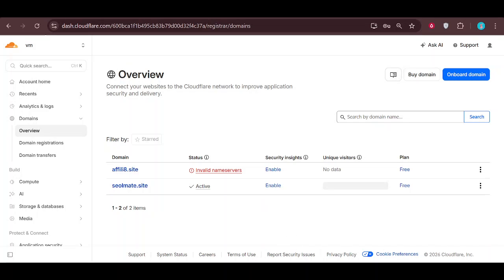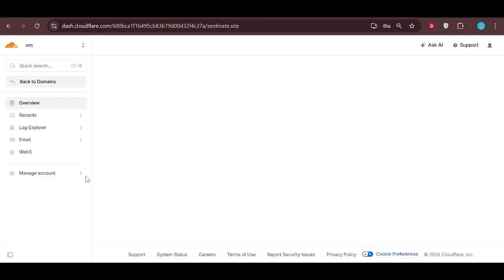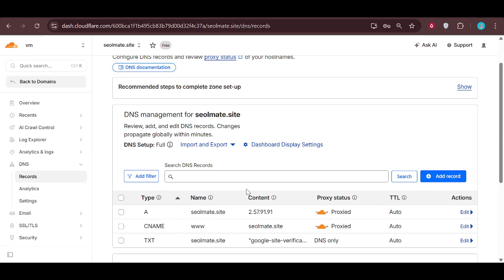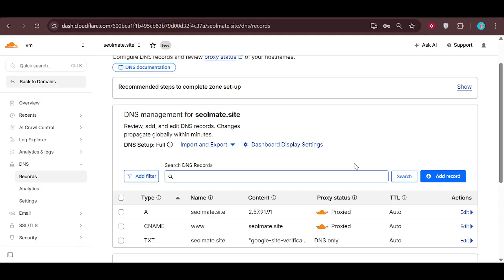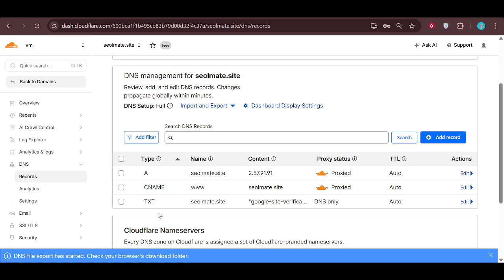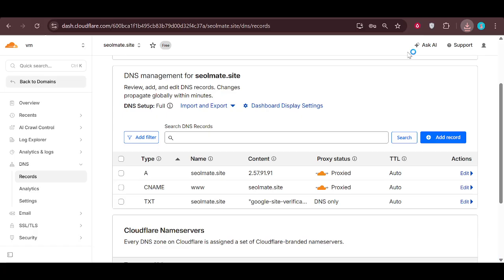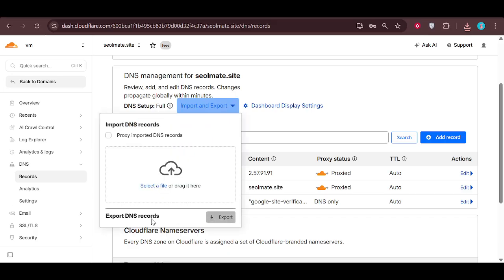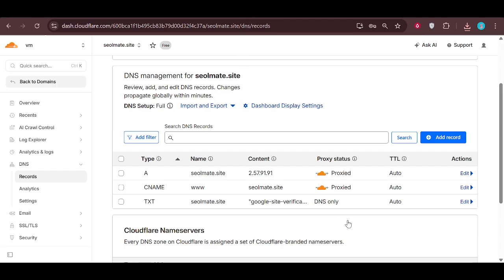How to Backup and Restore DNS Records in Cloudflare 2026 (Step by Step)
In this informative software tutorial, we delve into the essential steps for effectively backing up and restoring DNS records in Cloudflare. Understanding how to manage your DNS settings is crucial for maintaining website stability and security, and this video provides clear instructions to simplify the process.

Viewers will learn the necessary procedures to safeguard their DNS data and quickly restore it when needed. Be sure to watch till the end to ensure you grasp all the essential techniques that can help you manage your Cloudflare records efficiently.